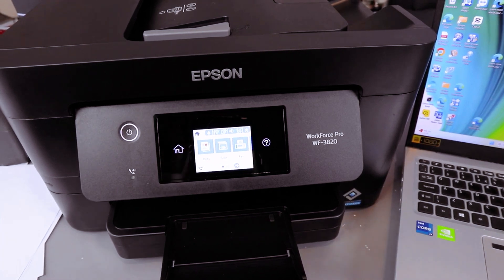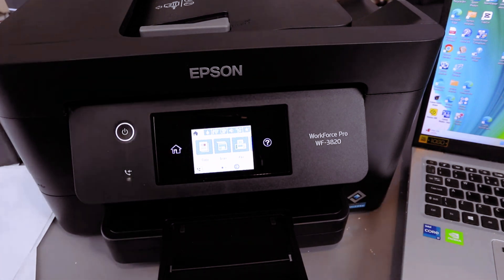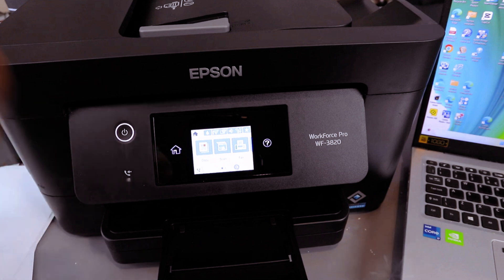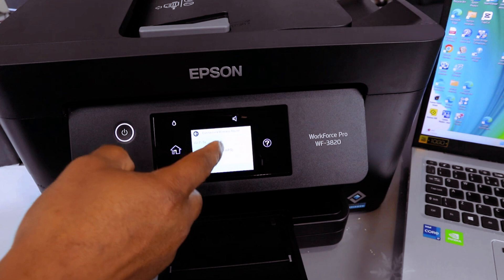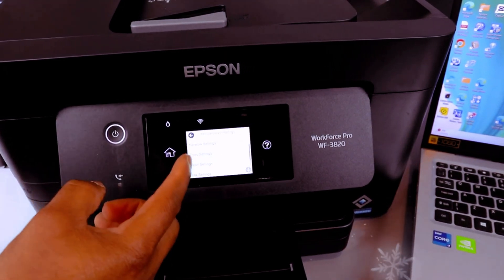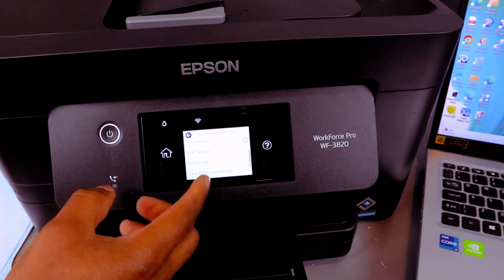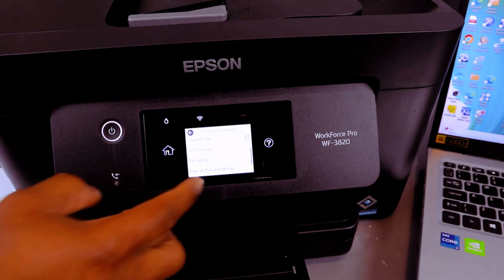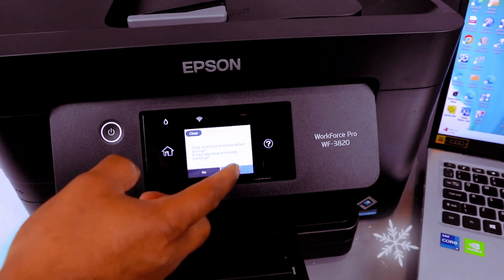How To Restore Factory Default Setting In Epson WF3820 Printer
This video is How To  Restore Factory Default Setting In Epson WF3820 Printer
Epson Workforce Pro WF-3820 All-in-One Wireless Color Inkjet Printer, Black - Print Scan Copy Fax - 2.7" Touchscreen, 21 ppm, 4800 x 2400 dpi, 8.5 x 14, Auto 2-Sided Printing, 35-Sheet ADF, Ethernet
On Amazon Printer (Amazon) (Amazon)